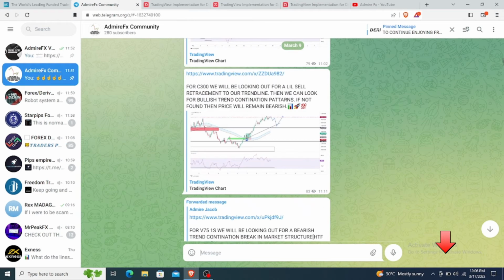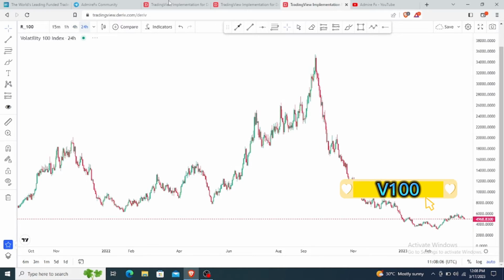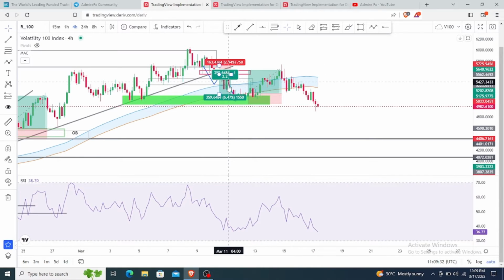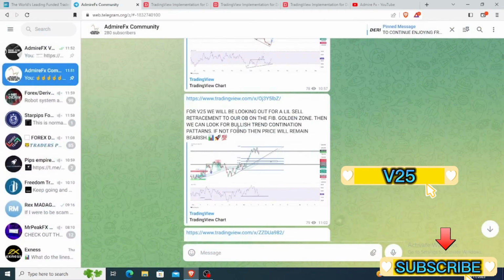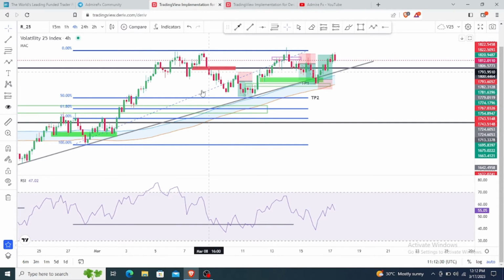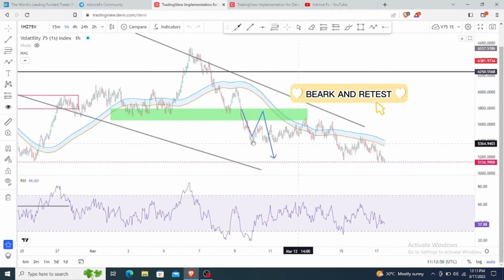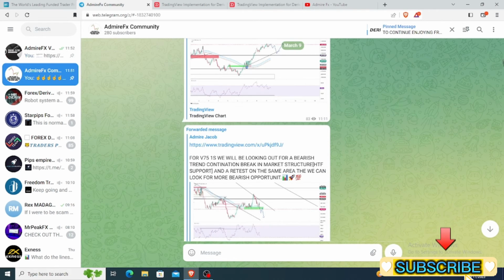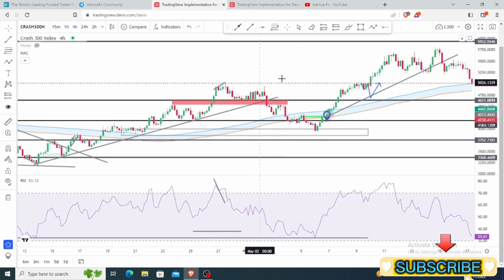LIVE TRADING 20,000PIPS+ PROFIT DAY TRADING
In this video I will show you how I was able to catch over 20,000pips+ in profit day trading just few pairs. @dapowillis7278   @KOJOFOREX   @JeffreyBenson   @HabbyforexAcademy